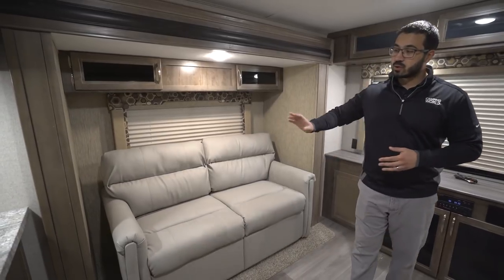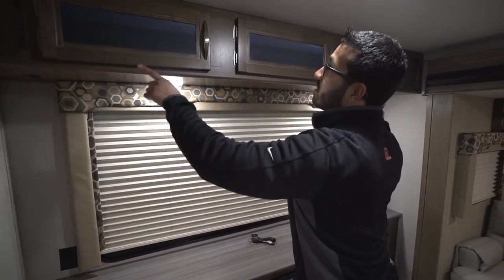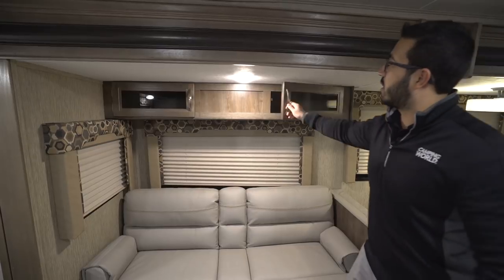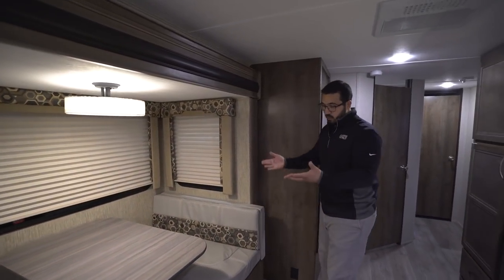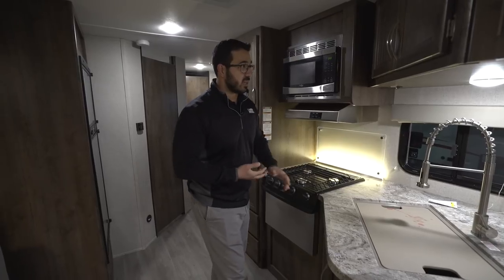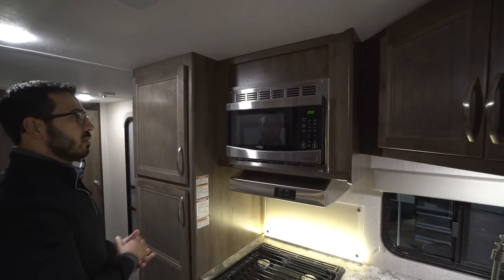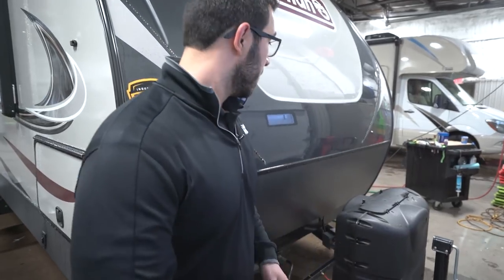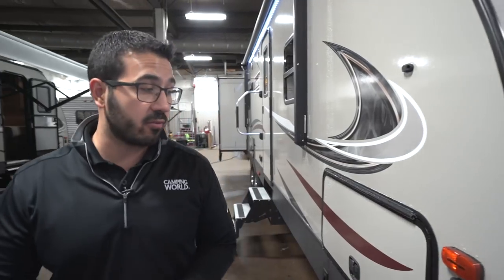2018 Coleman Light 2925RE | Travel Trailer - RV Review: Camping World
This great couples model has large dual opposing slides really opening up the living space. The Coleman Light 2925RE is the perfect RV for entertaining friends and family alike. Plus the manufacturer stands behind their product with an industry best 3 year structural warranty! You have to see this one!